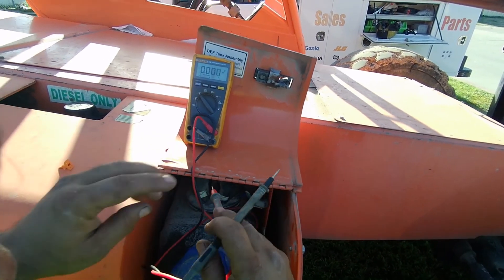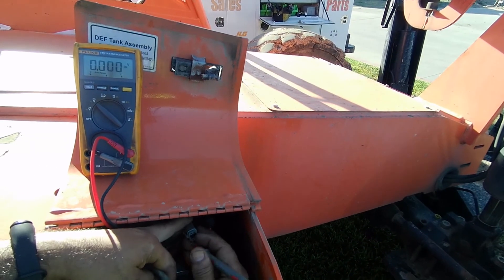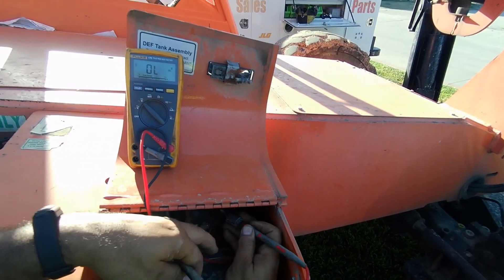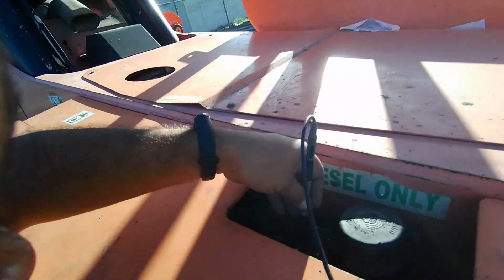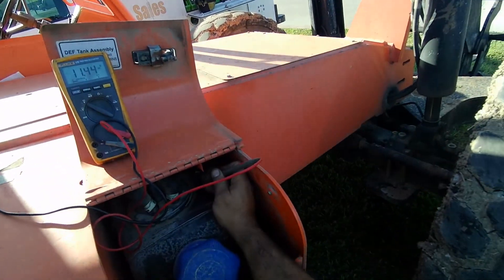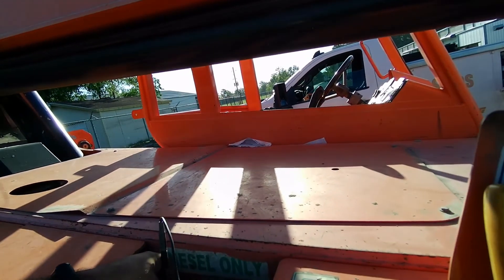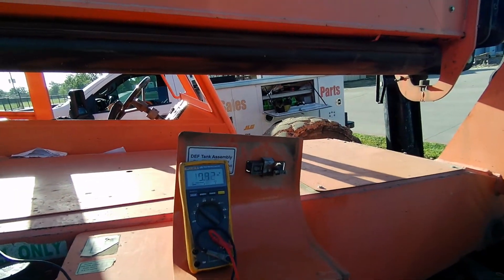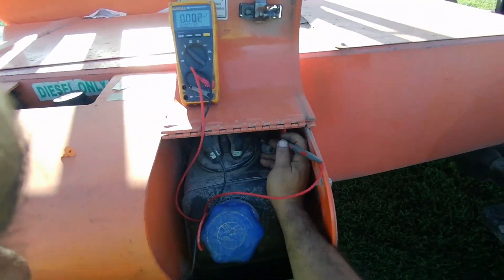DEF Heather troubleshooting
Skytrak 10054 DEF  System Troubleshooting , DEF fault codes on JLG Skytrak , Cummins engine ,
5246:0 fault code,
1569:31 fault code.
1761:9 fault code.
3031:9 fault code.
3364:9 fault code'